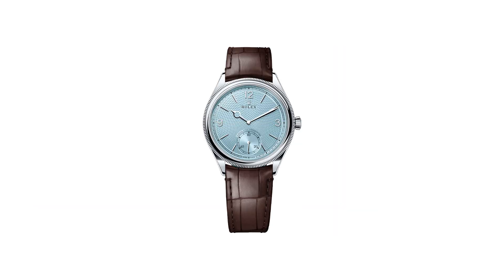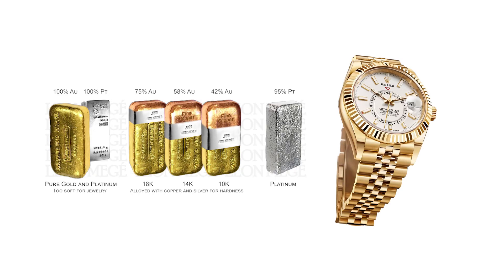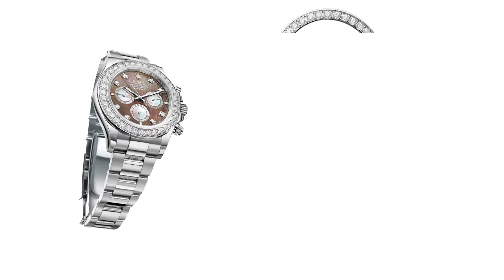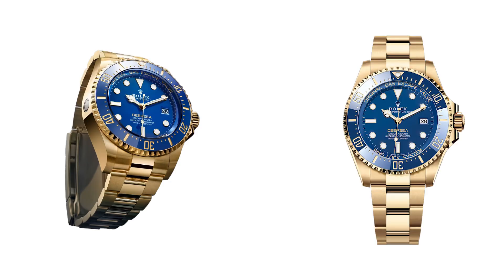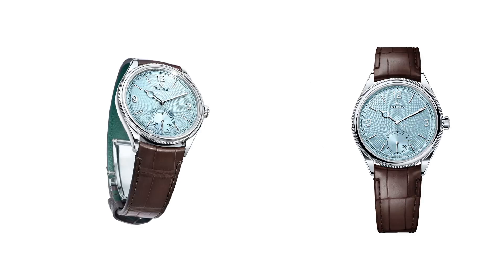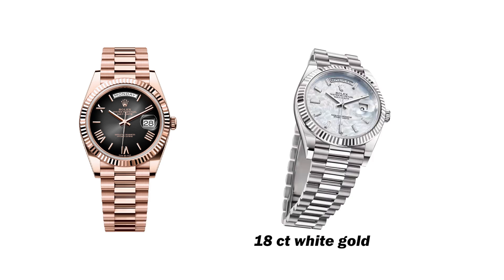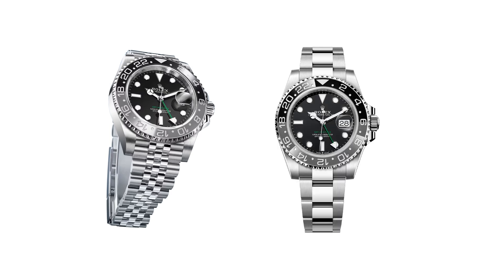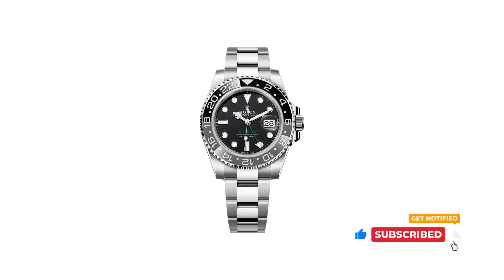New Rolex Watches 2024 - 6 Best New Rolex Watches 2024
00:00 Intro

00:11 6. Rolex Sky-Dweller

01:10 5. Rolex Cosmograph Daytona

02:09 4. Rolex Deepsea

03:09 3. Rolex 1908

04:08 2. Rolex Day-Date

05:06 1. Rolex GMT-Master II

Some of the footage used in this video is not original content produced by Up on Top. Portions of stock footage of products was gathered from multiple sources including, manufactures, fellow creators and various other sources.